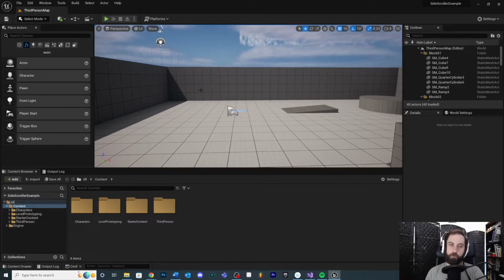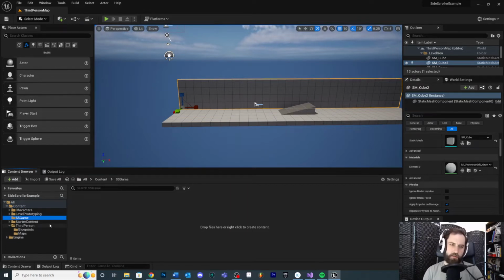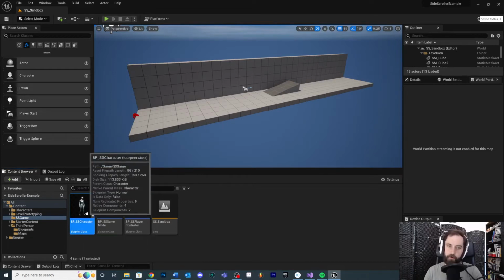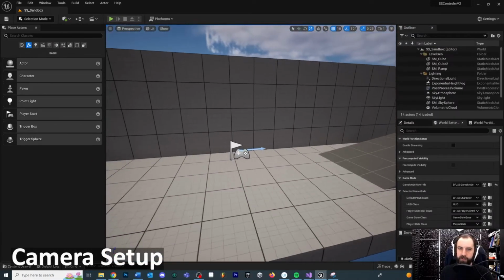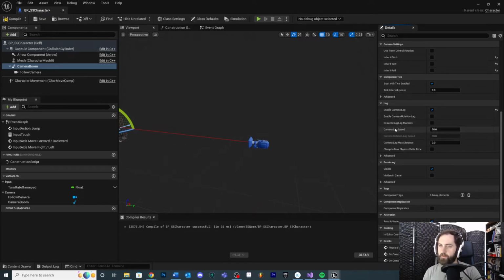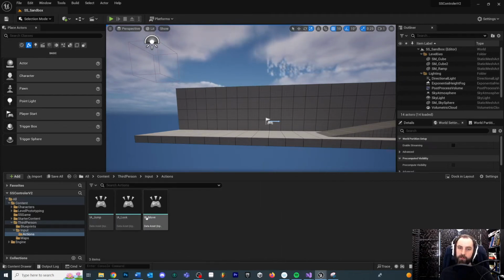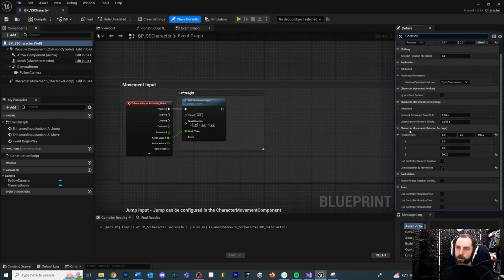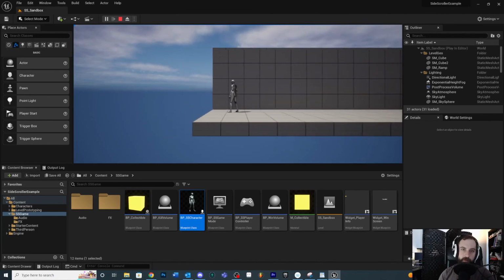Create a SideScroller from the Third Person Template in Unreal 5 with Enhanced Input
UPDATE of an older video to include the Enhanced Input System

This video will show how to convert the Third Person Character Template into a sidescroller.

00:00 - Intro
00:46 - Scene Prep
05:44 - SSCharacter
08:32 - SSGameMode
12:27 - SSPlayerController
14:27 - Assign GameMode
18:03 - Verifying Setup
19:15 - Camera Setup
26:27 - Camera Collision
28:07 - Left/Right Movement
36:45 - Rotation Speed
38:28 - Jump Control
43:00 - Outro

NOTE: I could not find a simple way to make the character rotate towards the camera that didn't involve rotating the camera 180* (which could cause level layout issues). If you have a solution let me know!